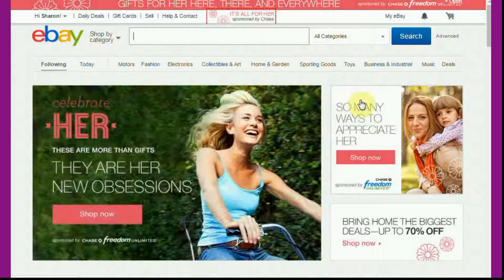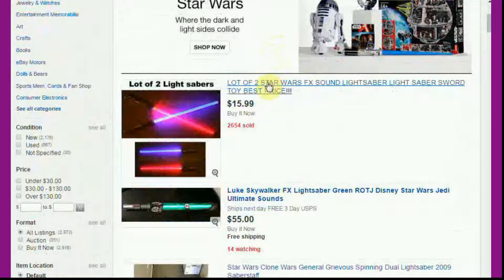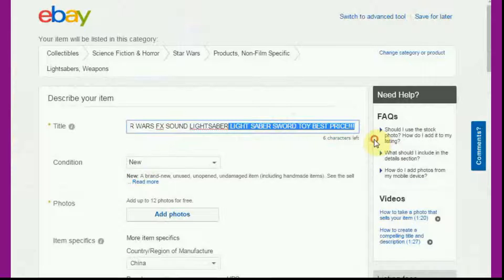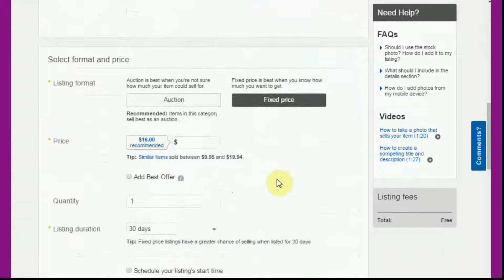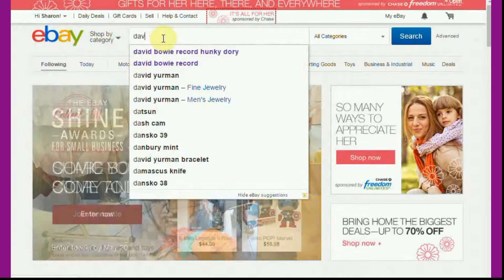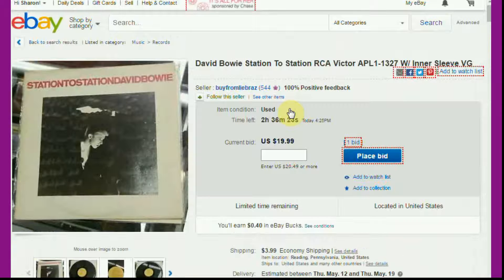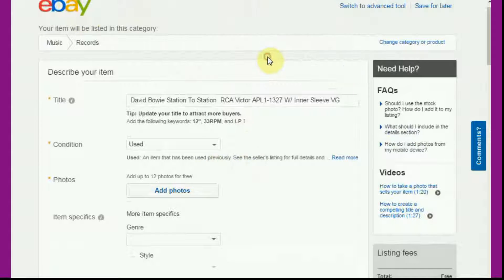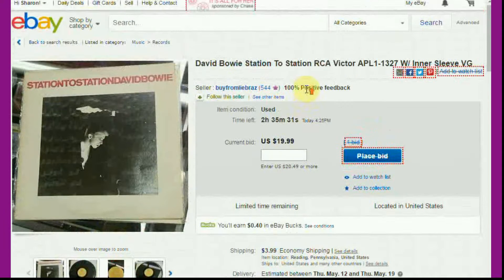Easily Rank First on Ebay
How to easily make your Ebay auction or listing rank first.
No SEO to worry about.